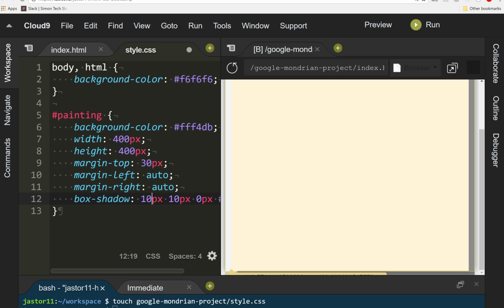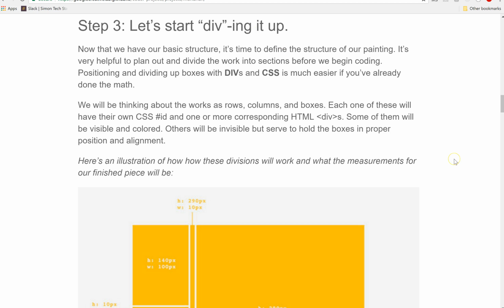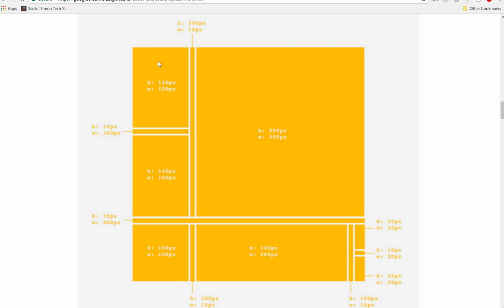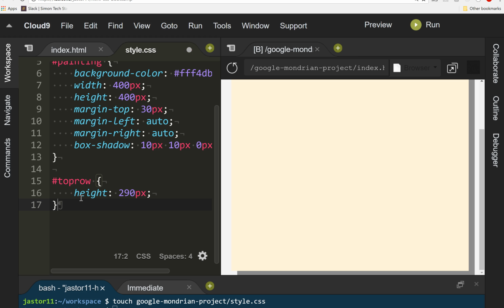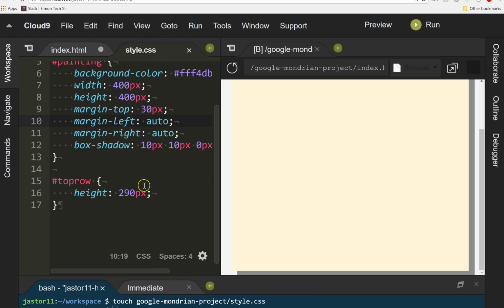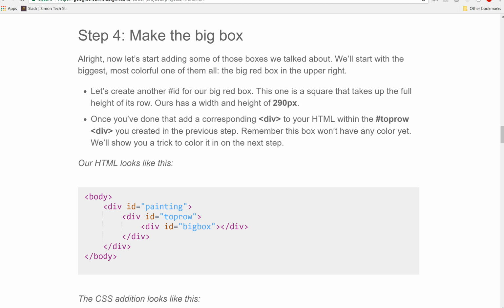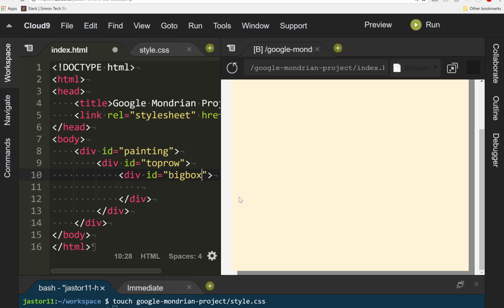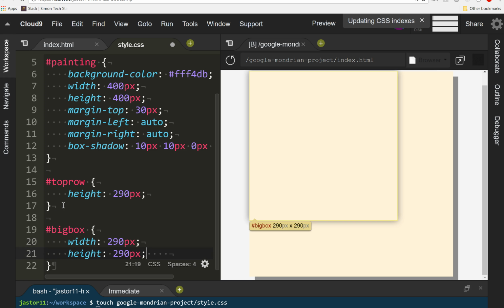Bootcamp.2.2 - Google Mondrian Divception